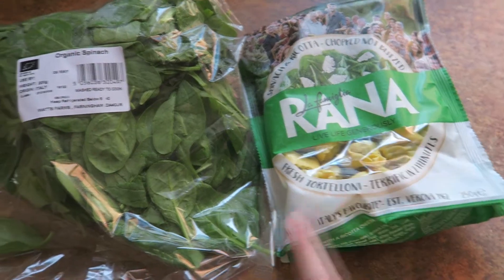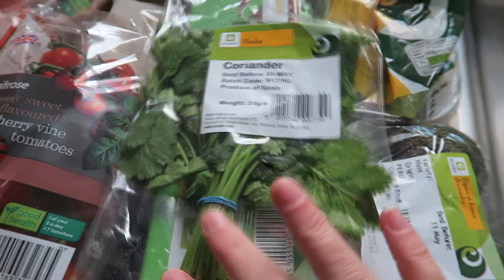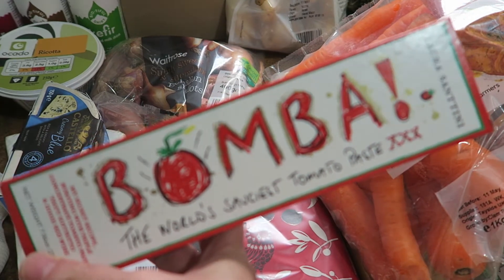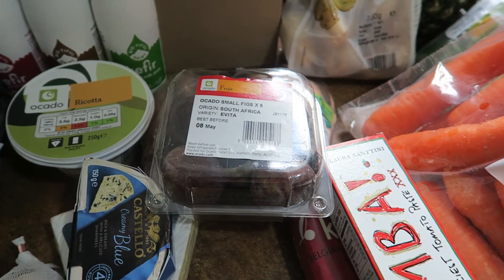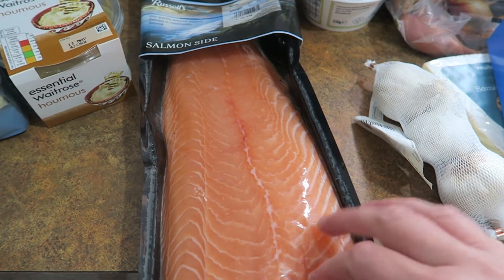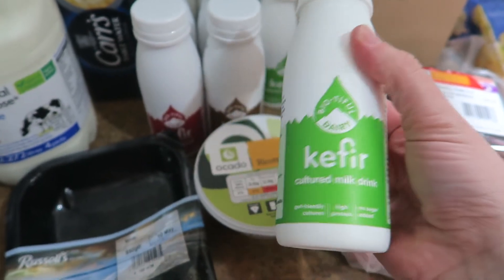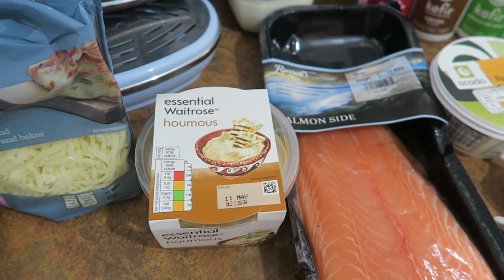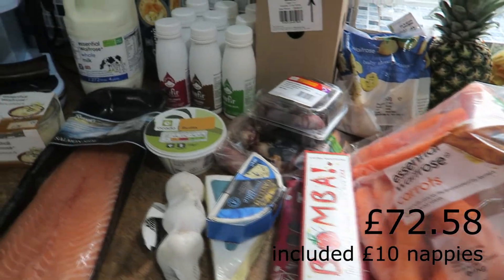Grocery Haul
Groceries for two people for a week